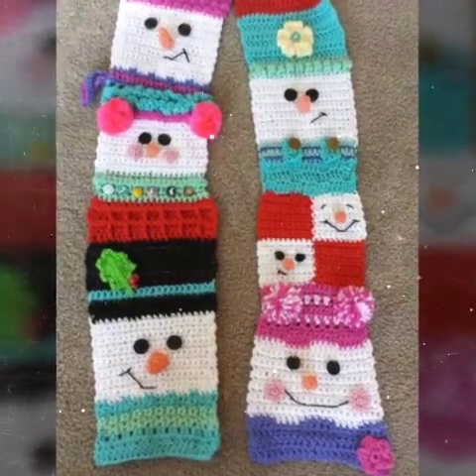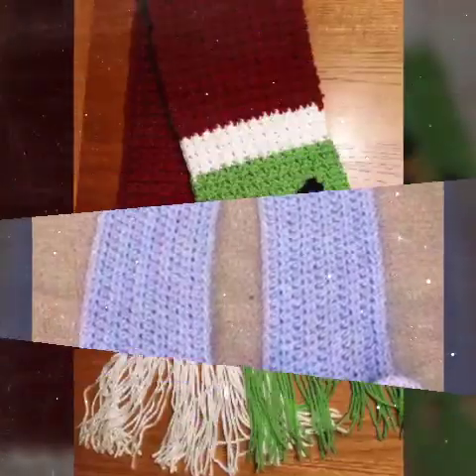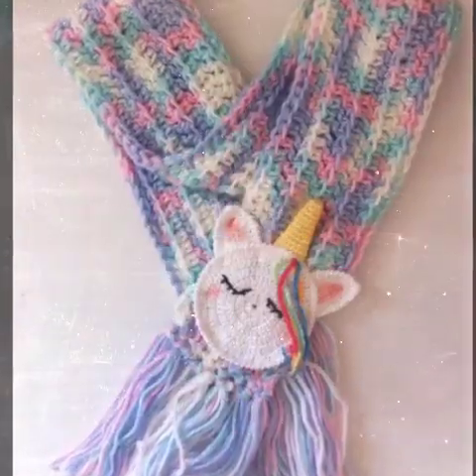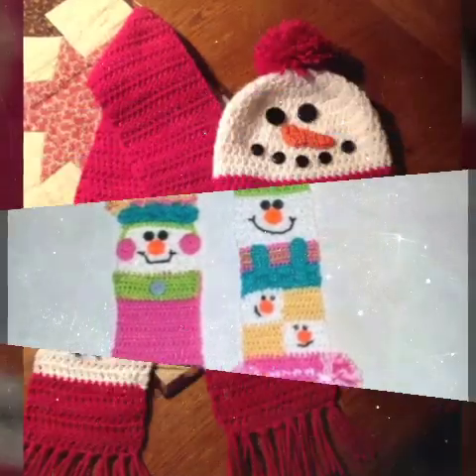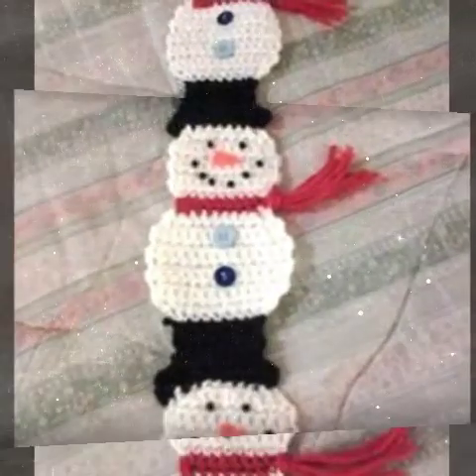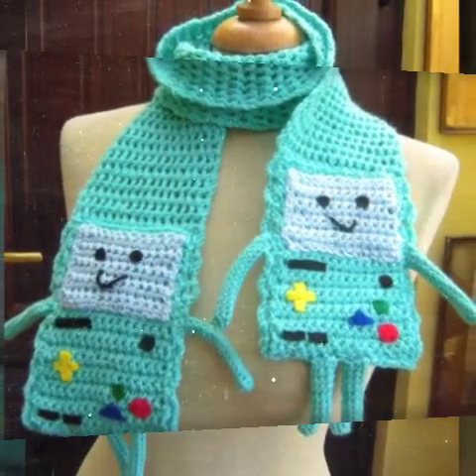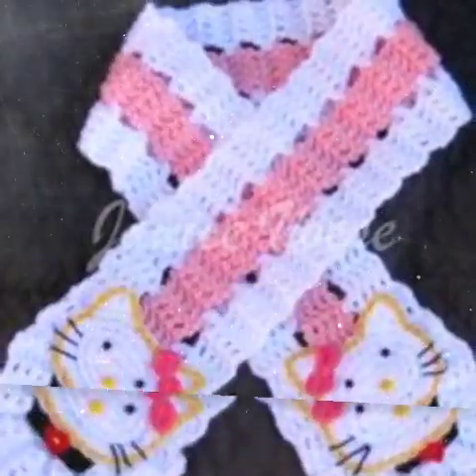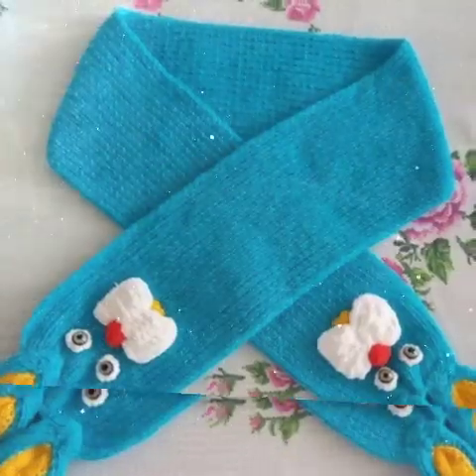crochet myfflers crochet animal designed mufflers for baby boys # latest muffler designs for boys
ABOUT Baby n Fashion

If you’re looking to stay up-to-date with the latest fashions, then you’ve come to the right place! Whether it’s babies or children, there is a wide range of fashion ideas for both genders. We’ll be updating this page with new ideas for your little fashionista! Are you expecting a new bundle of joy? Then visit us to learn how to dress your baby in the cutest outfits possible. This Channel is about fashionable baby clothing as well as advice for parents on what to wear babies in so they stay comfortable and cute!